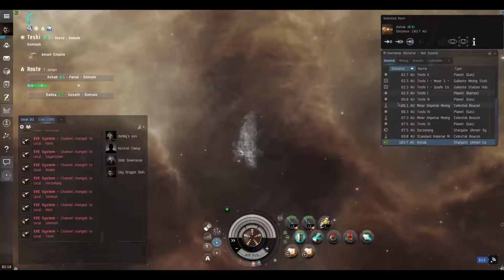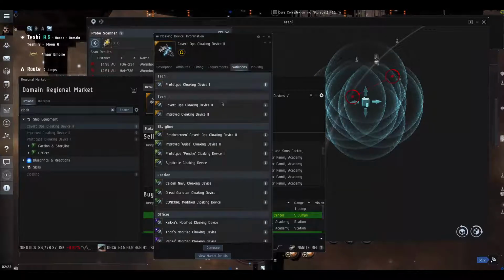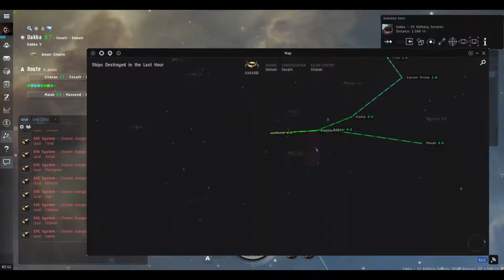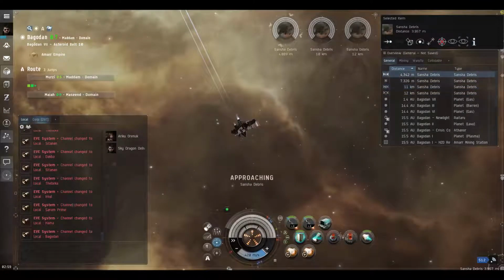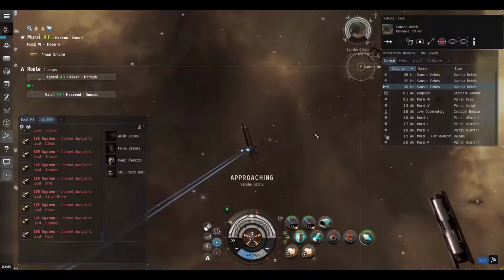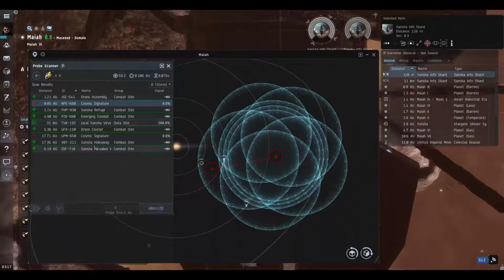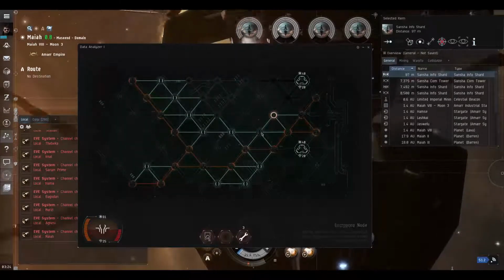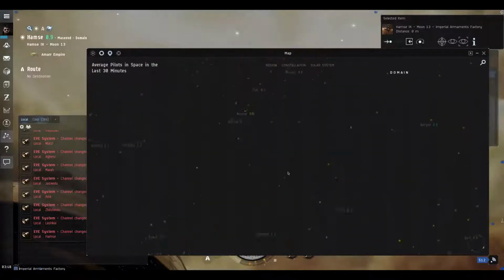Learn Eve Online - 31 - Exploration 2 of 2 - Scanning Data & Relic Sites, Hacking These Sites!